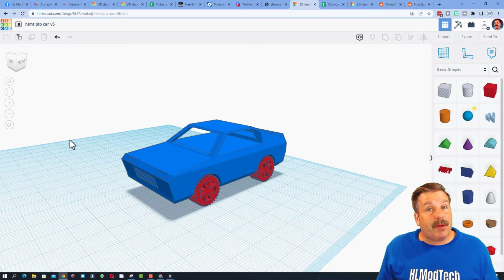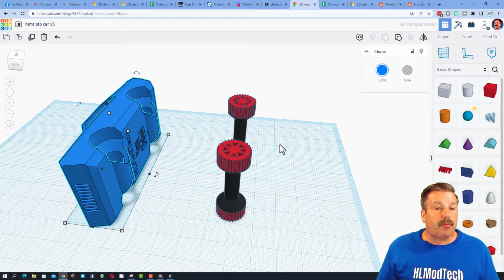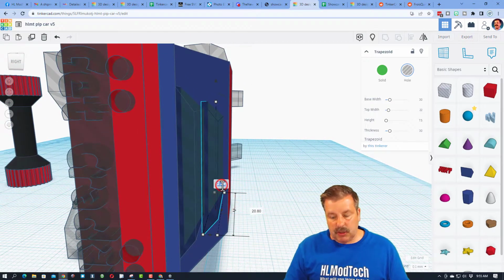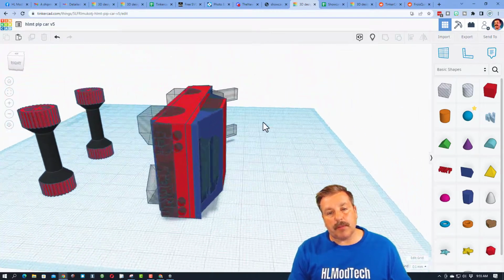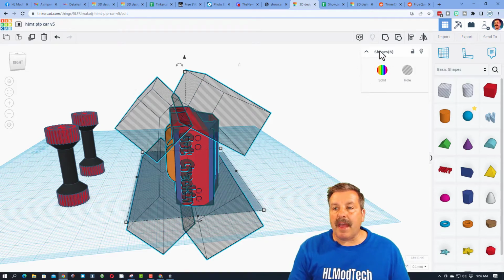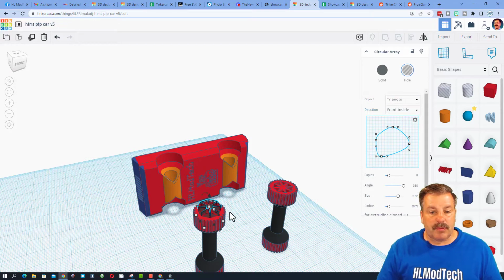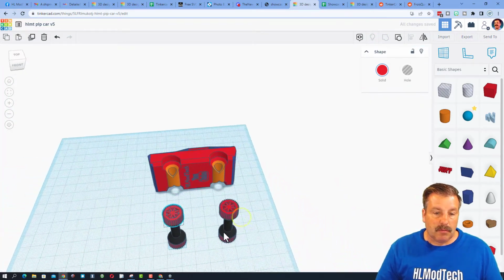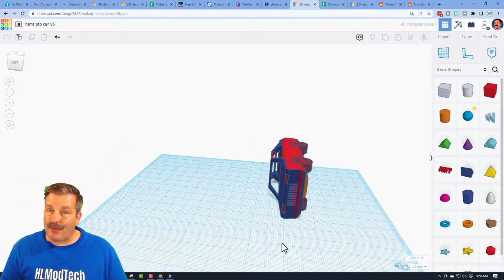Tinkercad Print in Place Car Roof & Tire fix! 4 Minute Upgrade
A quick Tinkercad Print in Place car tutorial to Upgrade the roof and tires. I noticed some of my prints were not as durable as I intended. Will keep you posted as I keep working on this fun creation.

The make a Tinkercad Print in Place car Tutorial is based on a creation by SpeedyMachine_71. Speedy started from one of my tutorials and created a masterpiece.  I took his creation and turned it into a tutorial you can follow to make your own print-in-place car. I include a ton of basic skills and all the shortcuts that will allow you to design quickly. Have fun with your car and please share if you are proud of it.

Make something incredible yourself? Use the share techniques in the video and I may make showcase your skills as well.